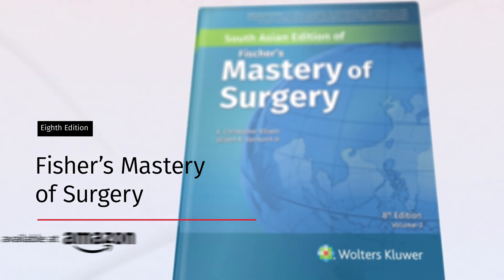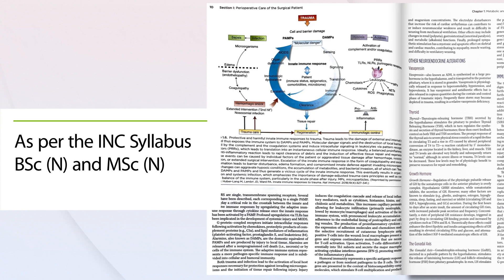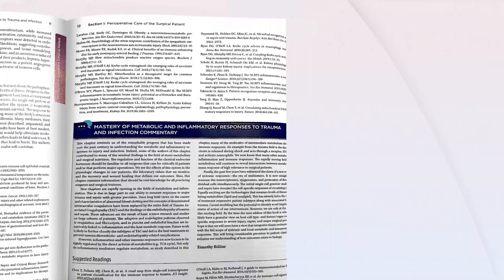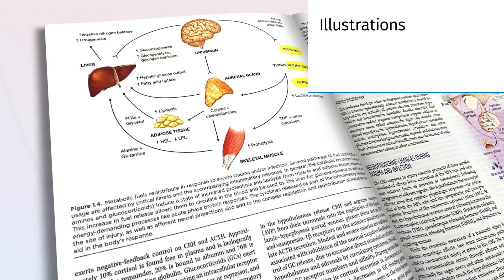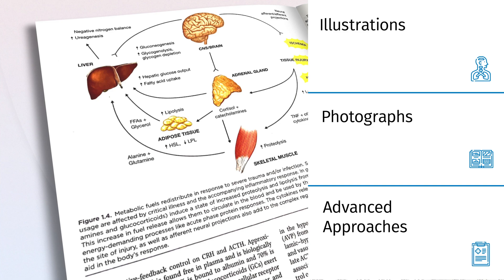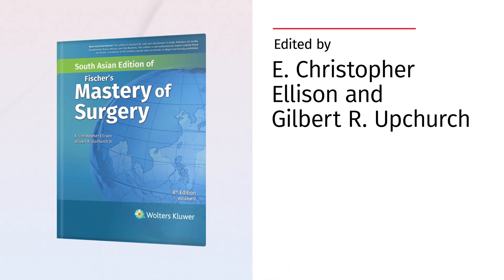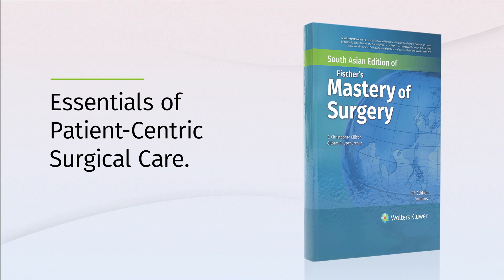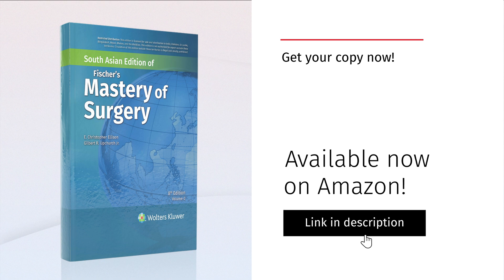A Step-By-Step Guide to Surgery | Fischer's Mastery of Surgery (8th Edition) | 2600+ Illustrations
Looking at mastering surgery? The 8th Edition of Fischer’s Mastery of Surgery is your ultimate guide. Featuring step-by-step procedures and 2,600+ illustrations, this edition bridges theory and practice like never before. Explore new sections on pediatric surgery, trauma, perioperative care, and more.

Edited by E. Christopher Ellison, MD and Gilbert R. Upchurch, Junior, MD, each chapter gives you expert editorial commentary with critiques of the most recent literature.

Buy Fischer's Mastery of Surgery 8th Edition on Amazon and elevate your surgical expertise today